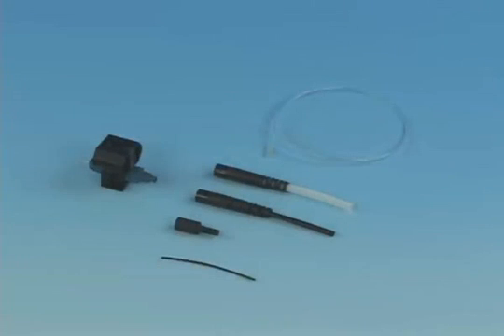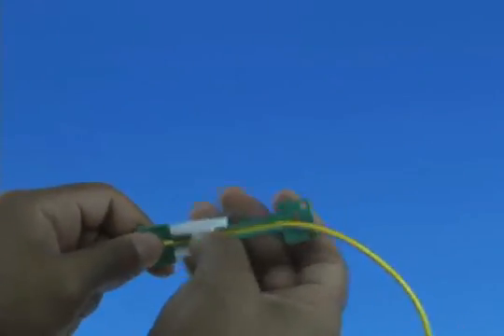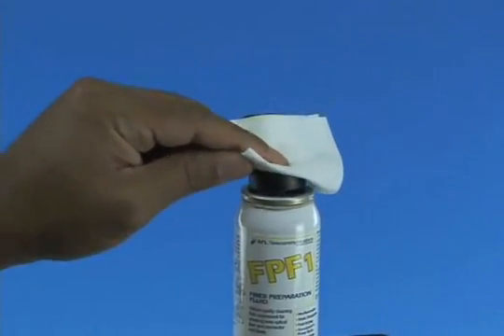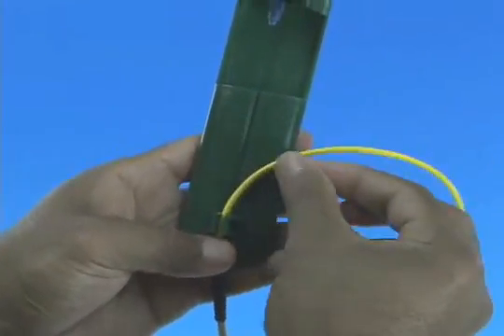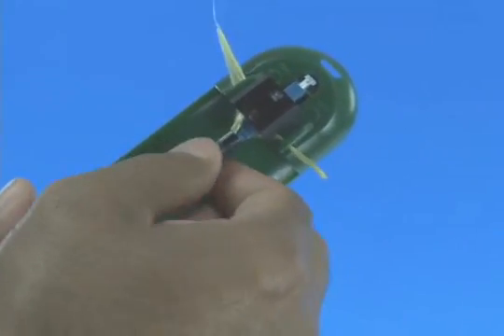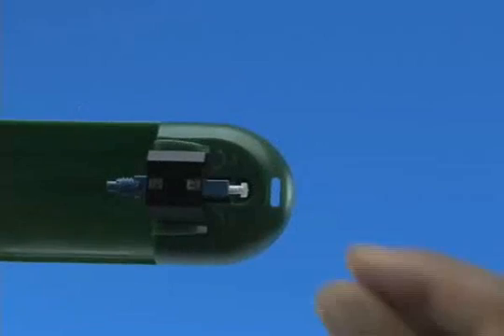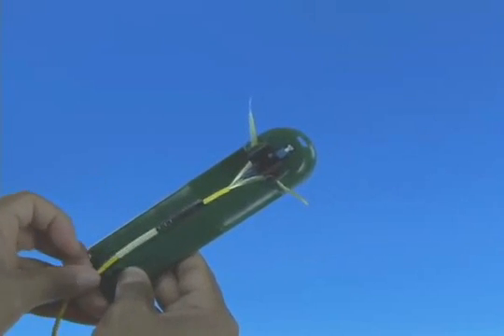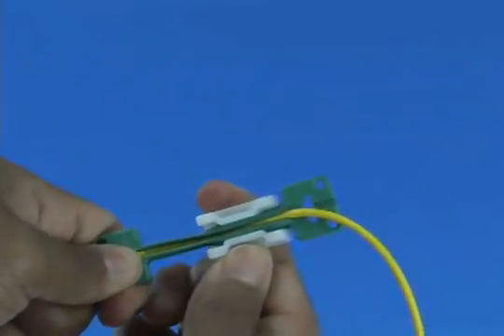How To Terminate AFL Optical Fiber Connectors FAST LC 2mm 3mm.flv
How to terminate fiber optic connectors. The FAST connectors by AFL Telecommunications are the easiest fiber connector to terminate on the planet. Easier and quicker than the Corning UNICAM connectors, and require less tools. This video shows how to terminate the FAST LC 2mm/3mm fiber connectors.